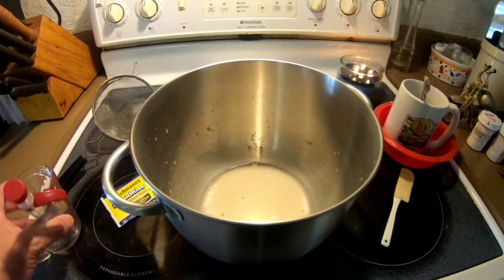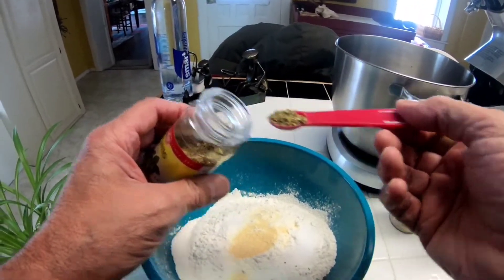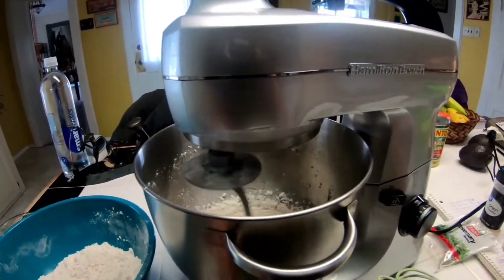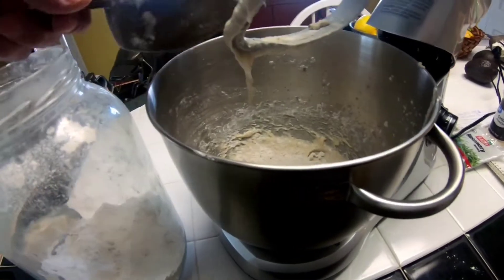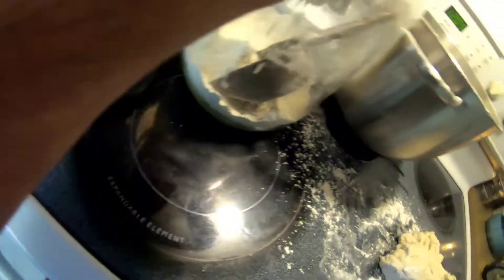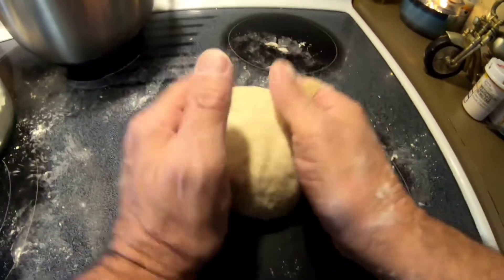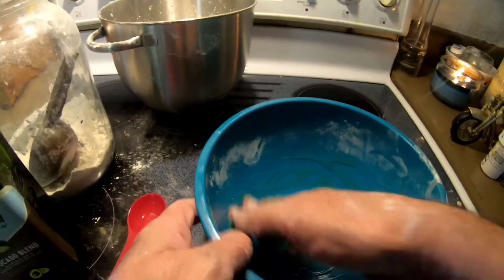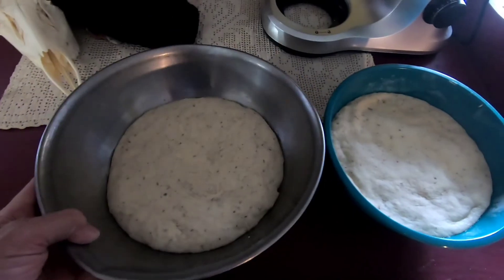Sam Makes Pizza 🍕 Dough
First use of new stand mixer.